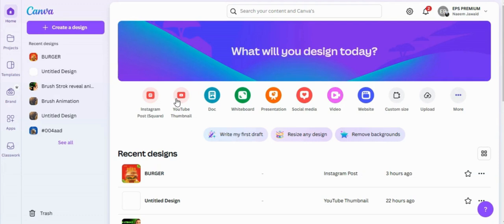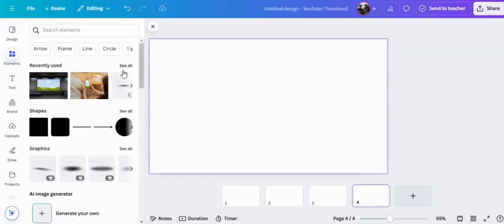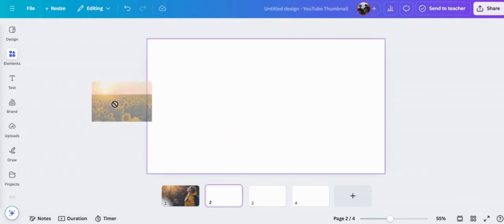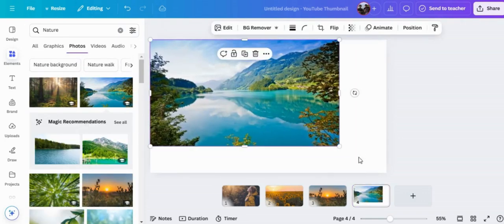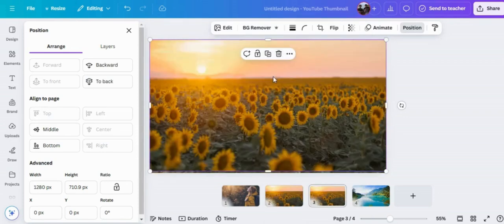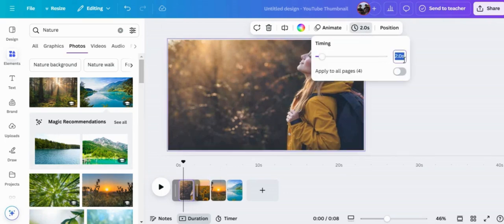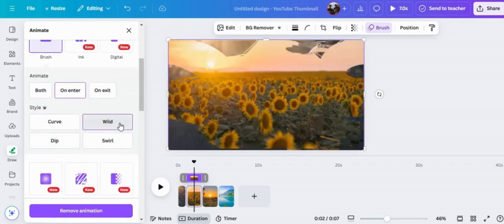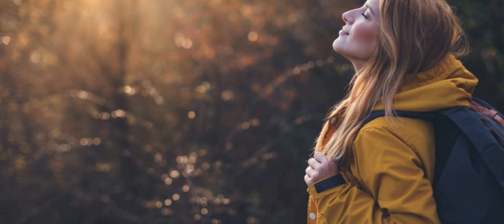Canva Brush Stroke Reveal New Animation Tutorial | Step-by-Step Guide (2024)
🎨 Want to create stunning brush stroke reveal animations in Canva? This easy step-by-step tutorial will show you how to add creative and professional animation effects to your designs! Perfect for social media posts, YouTube videos, presentations, and more.

📌 What you’ll learn in this video:

How to use Canva’s brush stroke effects.
Step-by-step animation process.
Tips for making your designs stand out.

Let’s make something amazing together! 💖